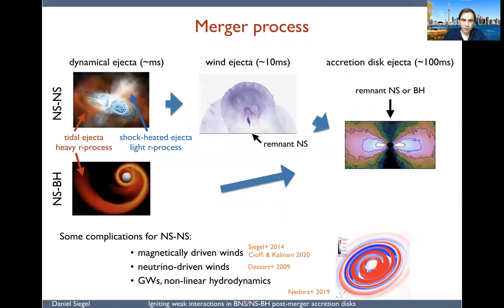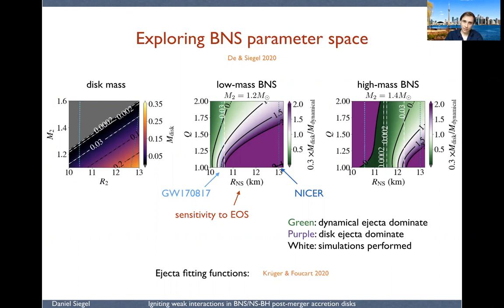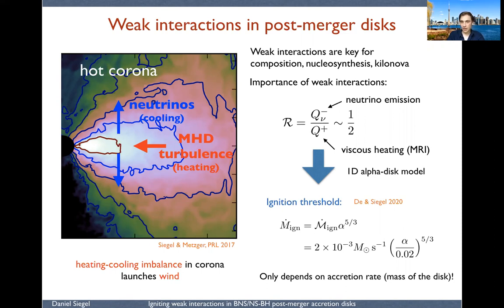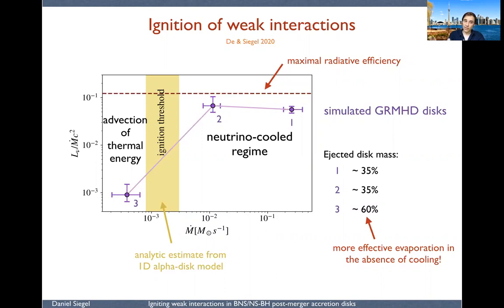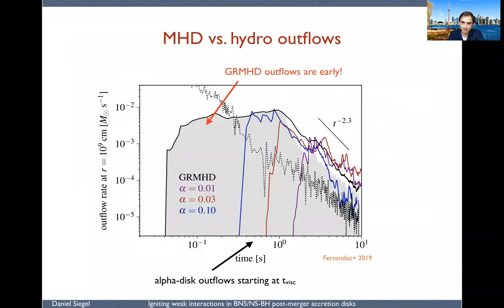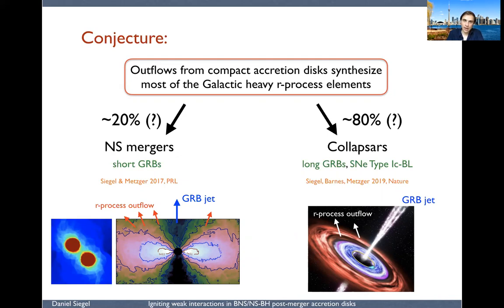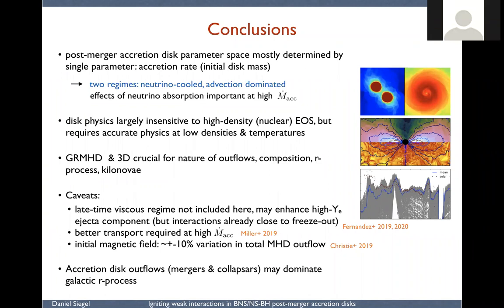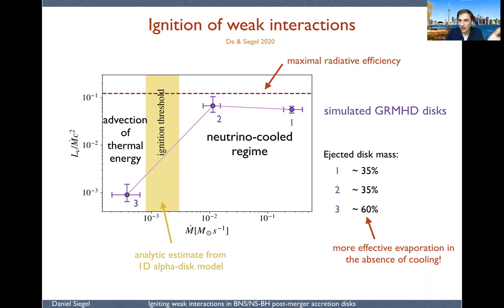Igniting Weak Interactions in BNS/NS-BH Post Merger Accretion Disks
This talk was given by Dr Daniel Siegal of the Perimeter Institute at the TCAN Workshop hosted by the Rochester Institute of Technology on July 9, 2020.